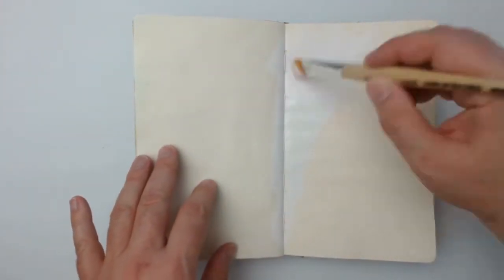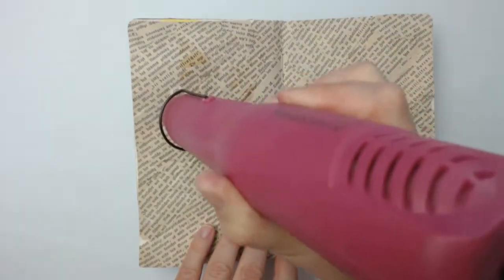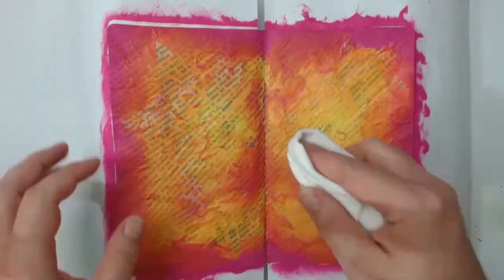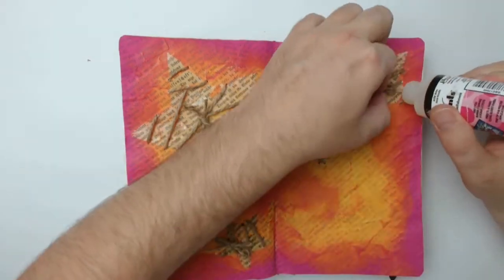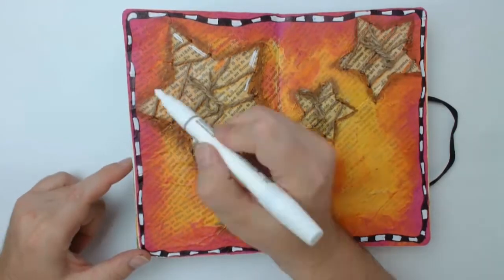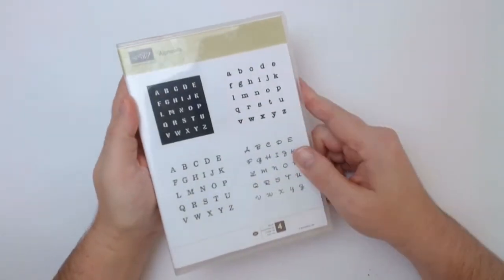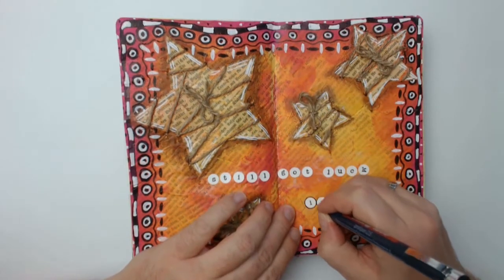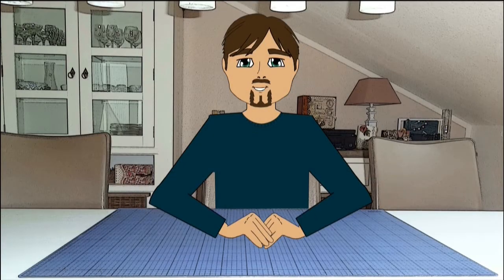Art Journal| Still got Luck in Stock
Finally a new art journal page for you! As always I have a DIY tutorial for you how to handle stencils, acrylic paints, marker and how to doodle.
So have fun while watching and trying yourself!

Supplies:

Paper
Note book - Moleskine
Old book pages

Colours:
Squeezed Orange Dylusion acrylic paint - Ranger
Lemon Zest Dylusion acrylic paint - Ranger
Bubblegum Pink Dylusion acrylic paint - Ranger

Ink pads:
Tuxedo memento black Ink

Stamp sets:
Alphabits - Stampin up 104968 retired

Punches:
Kreislocher 1/2'' - Stampin up 119869

Stencils:
Magic Stars - Dollar store

Adhesives:
Matte Medium Gel - Liquitex
Glossy Accents - Ranger

Stickels:
Glam Pink - Ranger
Orange Peel- Ranger

Tools:
Mini Blending Tool
Mini Mister - Ranger
Spatula - Local painting supplier
Quick Stick - We R Memory Keepers

Others:
Gesso white - Liquitex
Regular package twine
Embossing Powder Crystal - Ranger